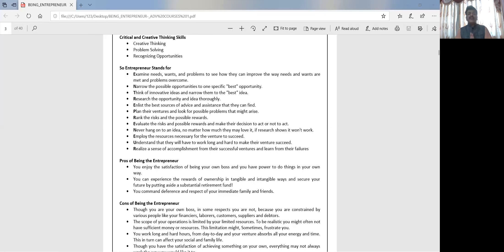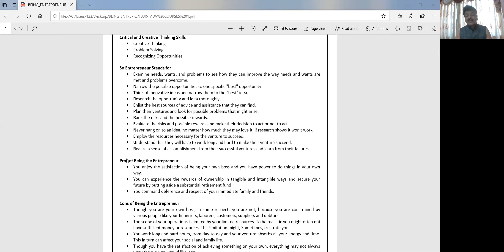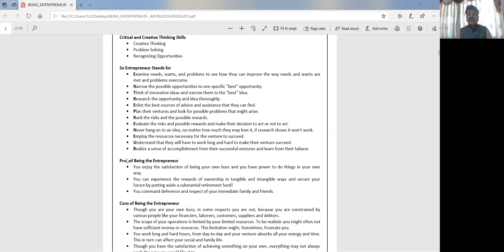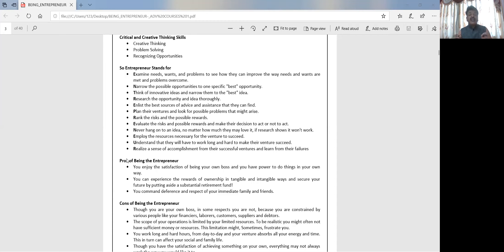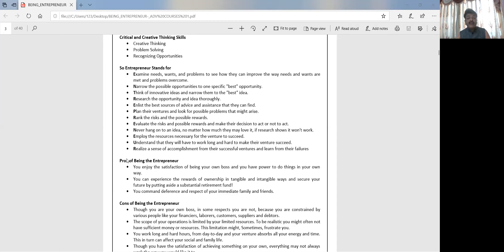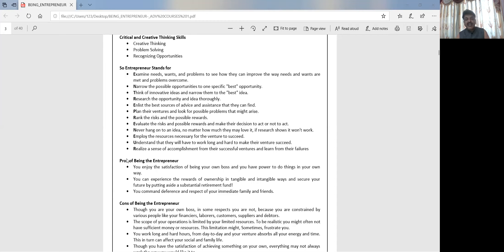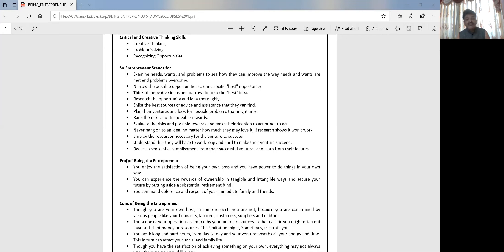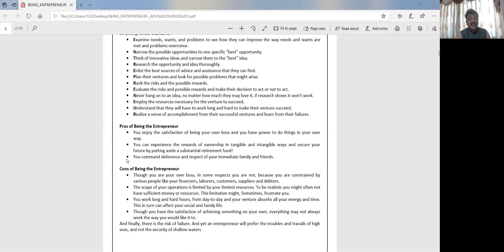Entrepreneurship Development Program Pros and Cons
understand what it takes to become a successful Entrepreneur. The essential thought process, identification of opportunities, Pros and Cons to become an Entrepreneur.